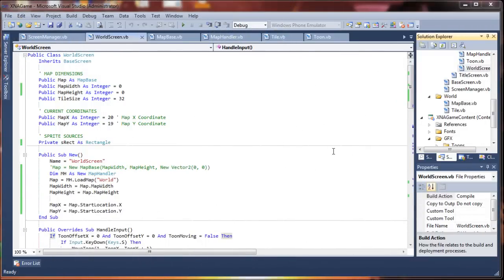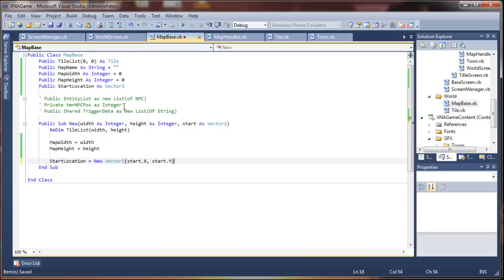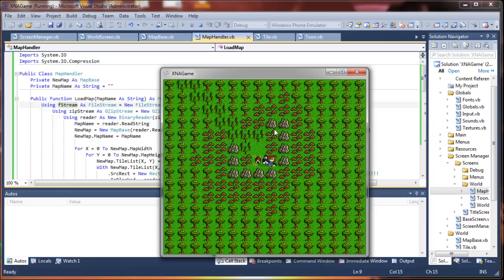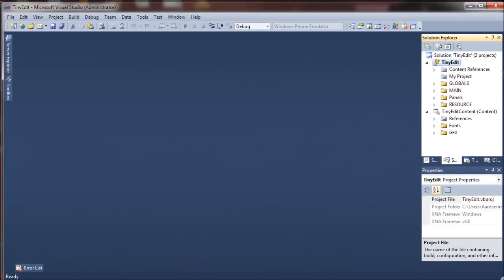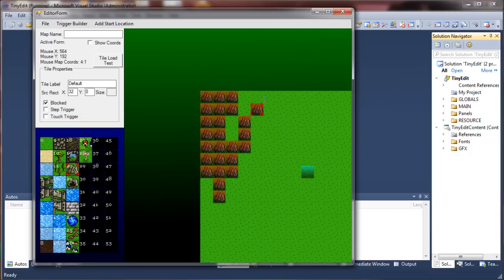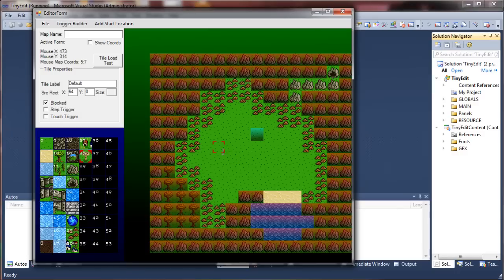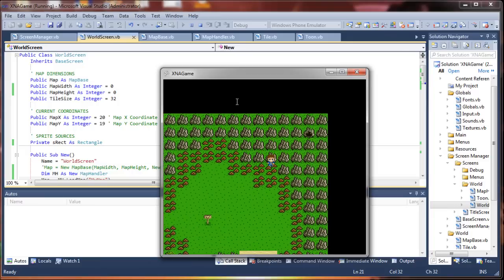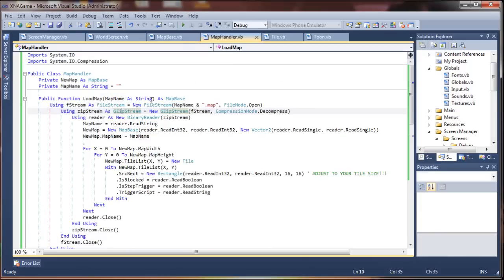VB.NET Game Programming Tutorial - Saving & Loading Map Array Data with .NET Compression - PART 5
In this Visual Basic game programming tutorial I will be showing you how to save and load tile map array data to and from a map file, and how to compress your map data using native .NET compression to reduce the size of your map files.